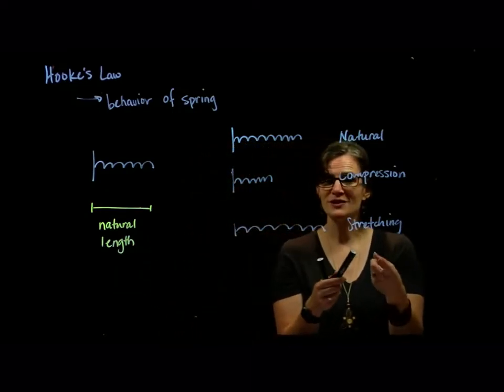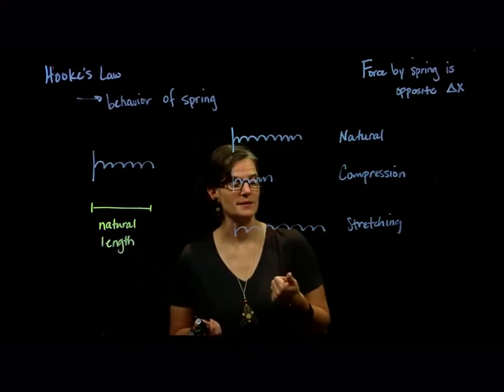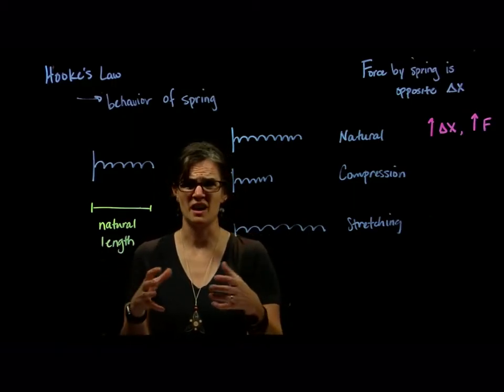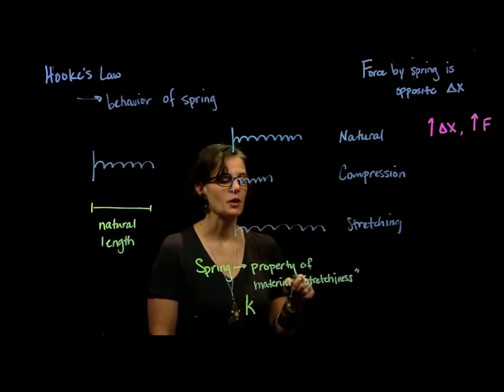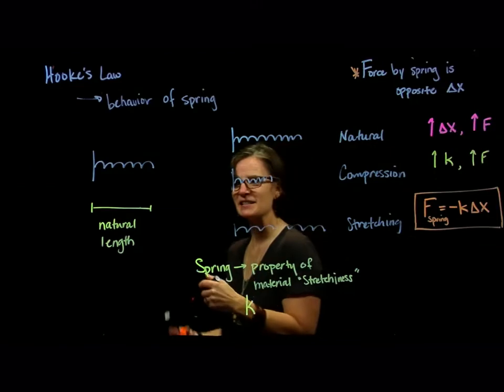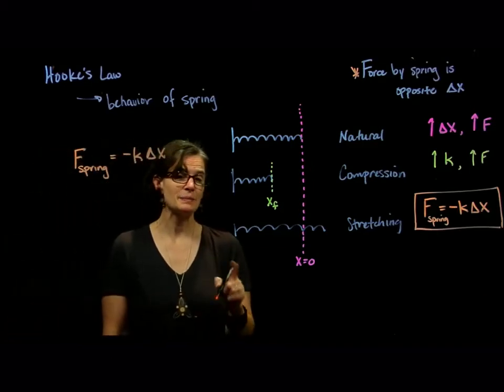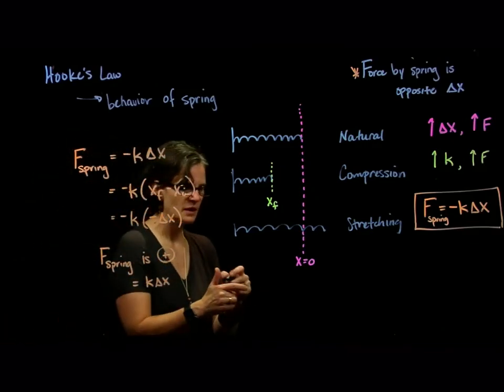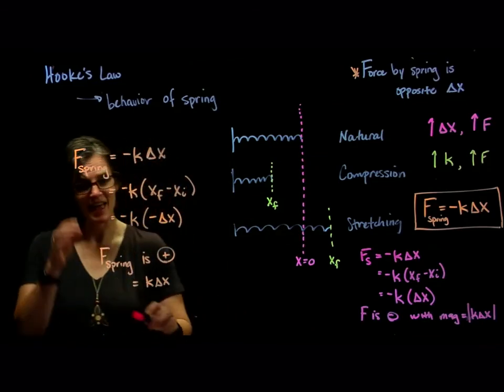Hooke's Law Mini Lecture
Introduction to Hooke's Law - forces exerted by springs.